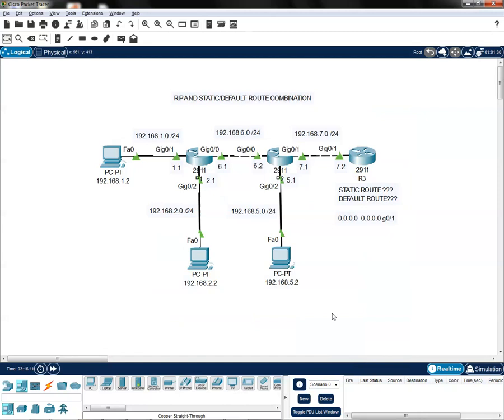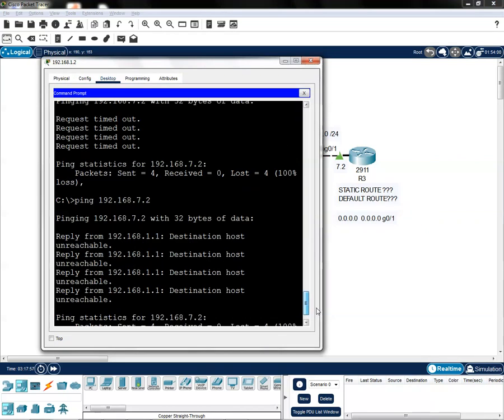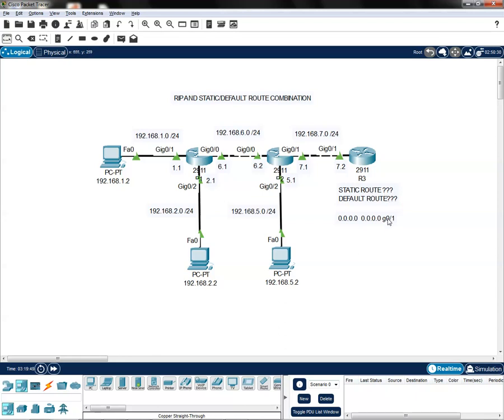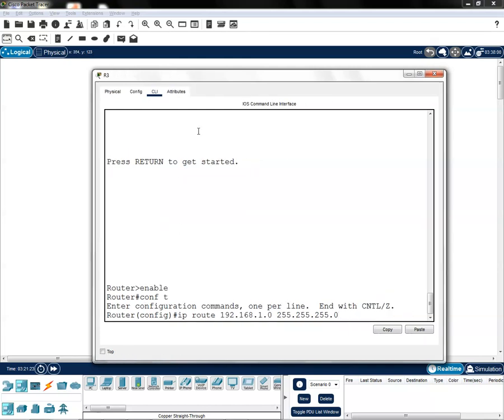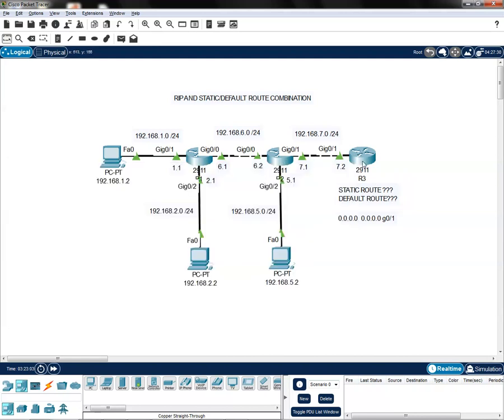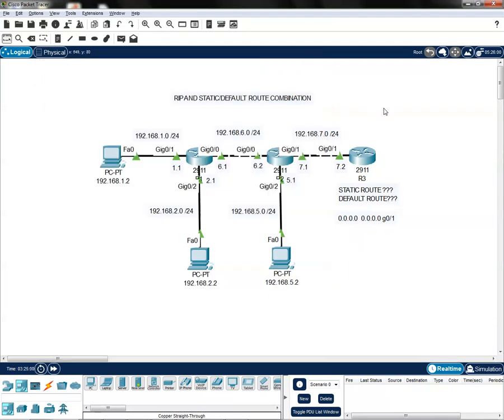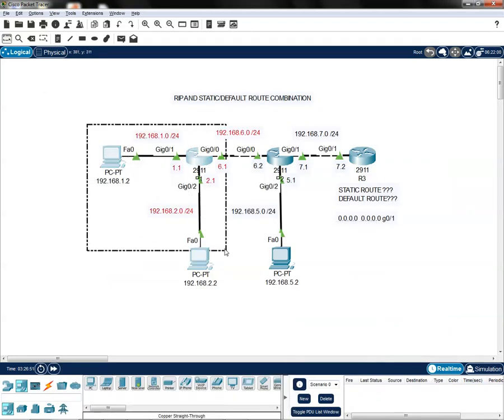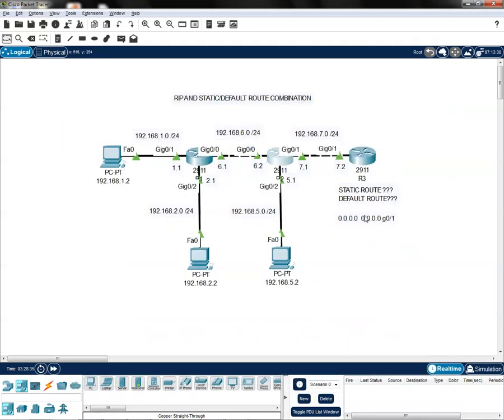Configuring RIPv1 and Static Routes Together in Cisco CCNA 2: Day 11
Configuring RIPv1 and Static Routes Together